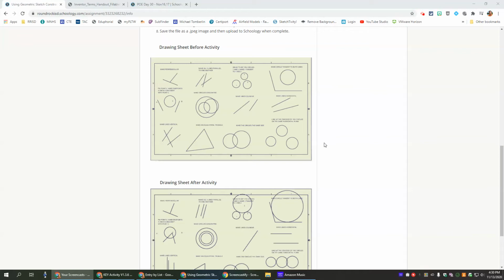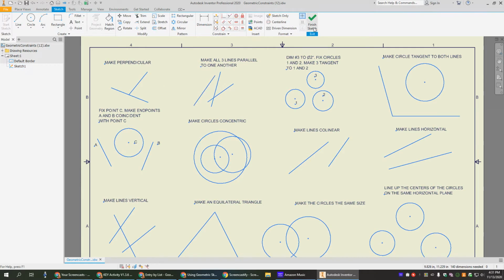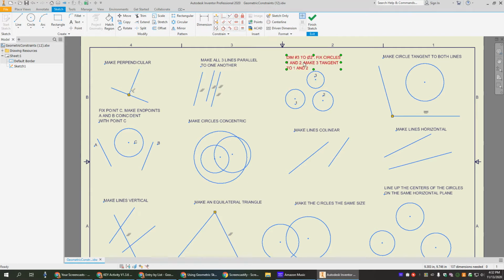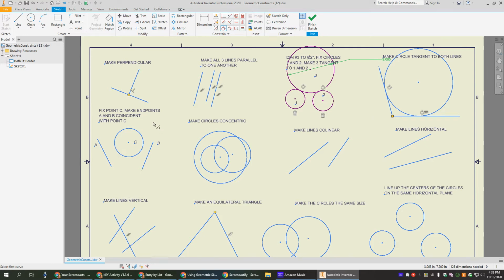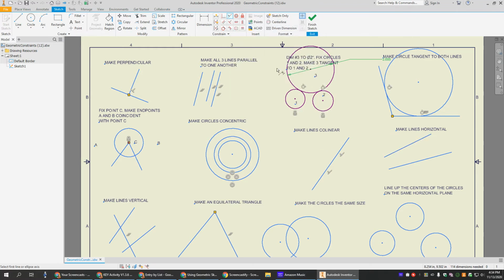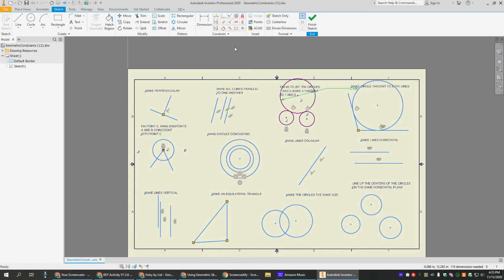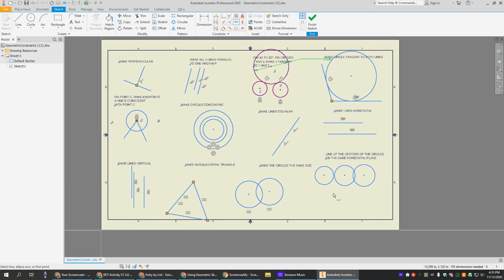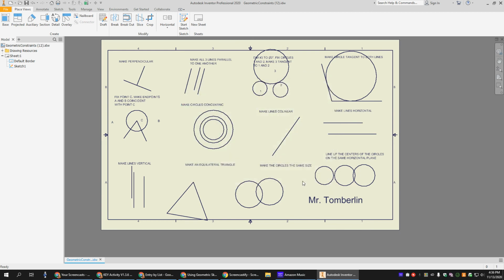Geometric Constraints Activity IED